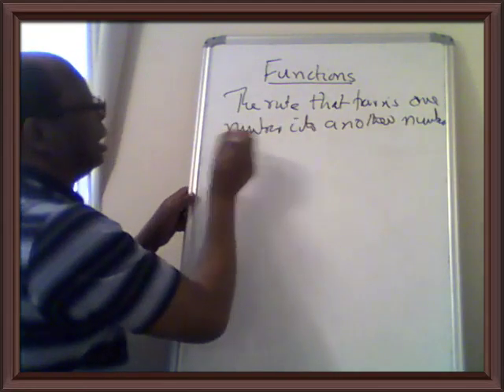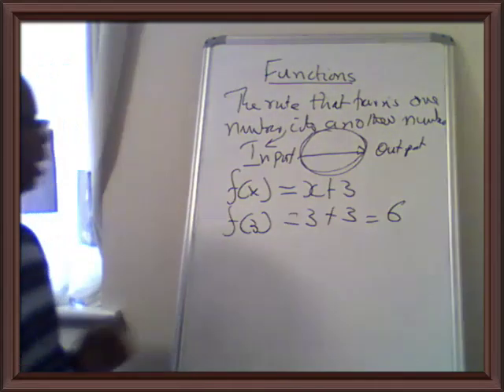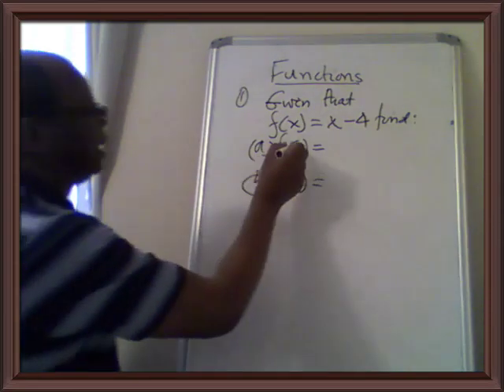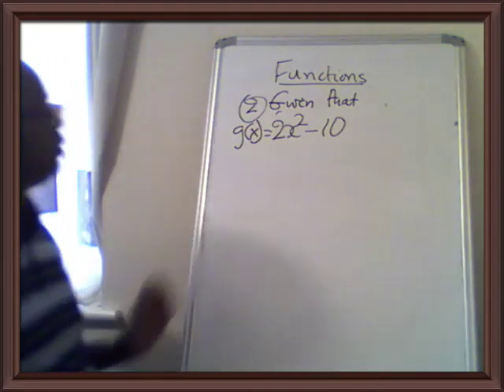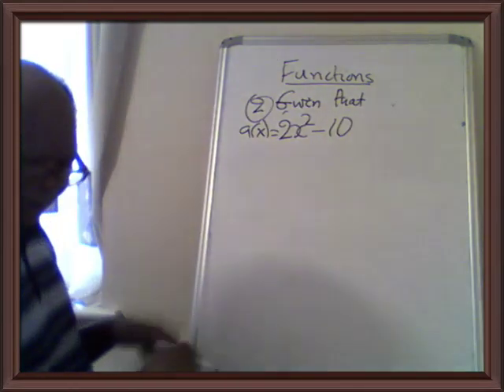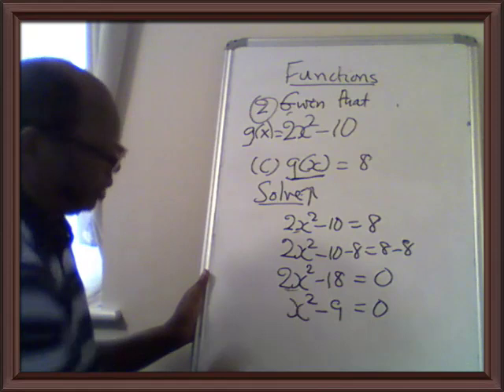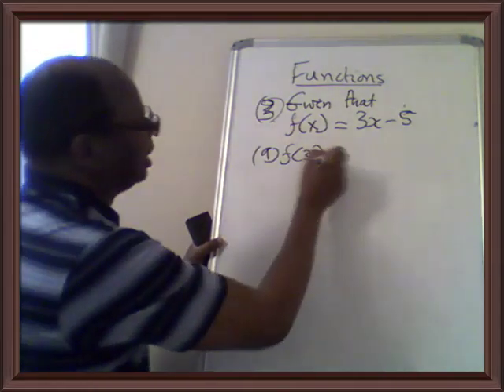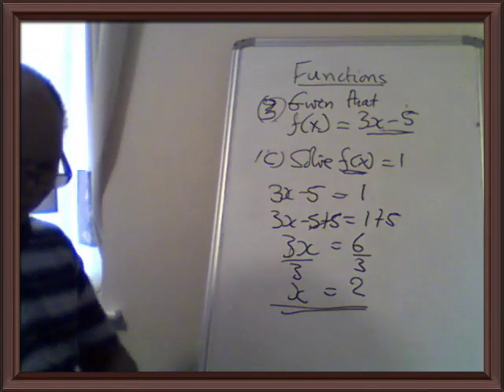GCSE Maths Revision Solving Function 1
This video is mainly aimed at supporting students tutored by Examsolutionprovider in revising their GCSE Maths. But anyone who can find it useful can use it